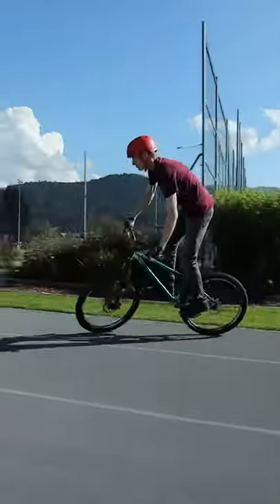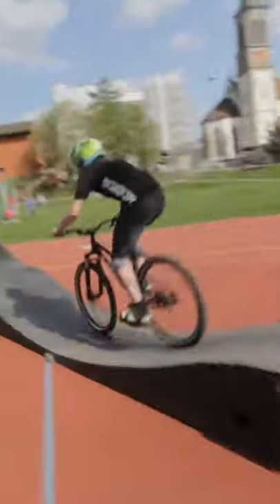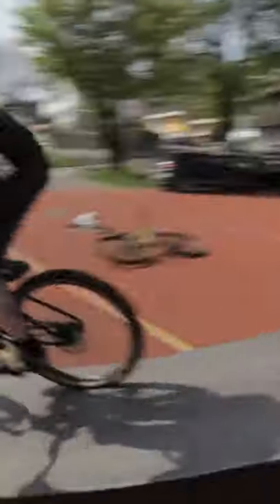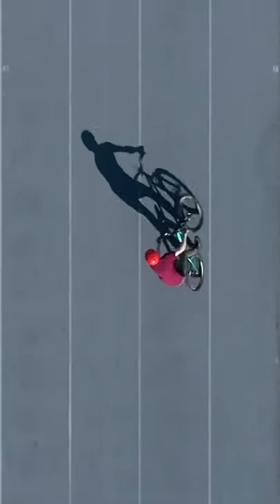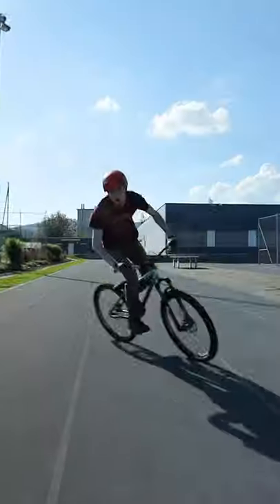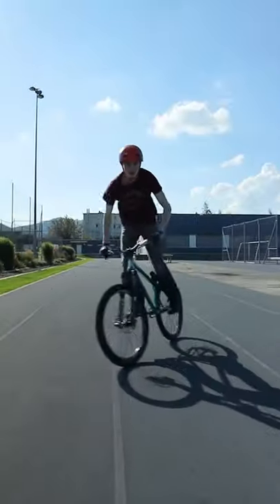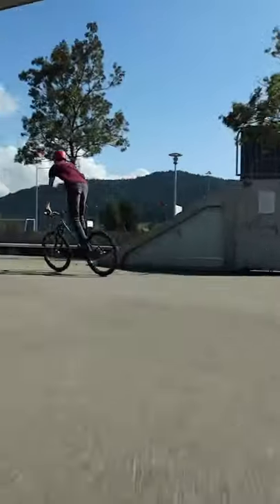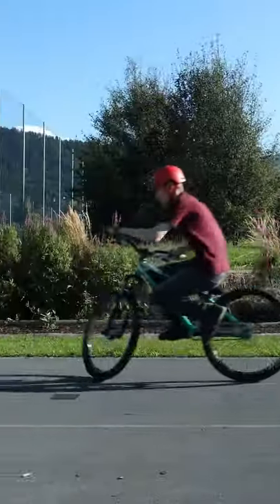Ride bicycle without pedaling 🚴🏻‍♀️🤯